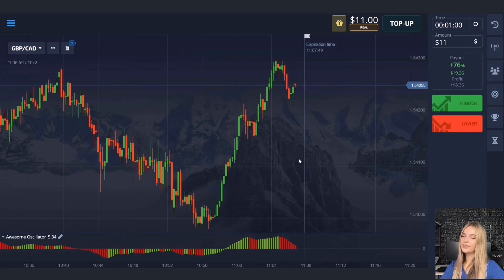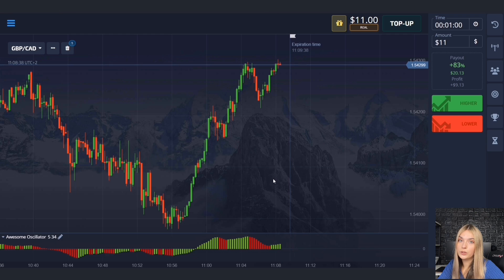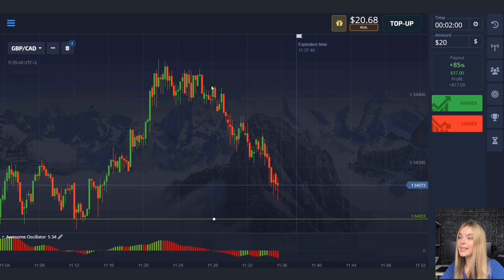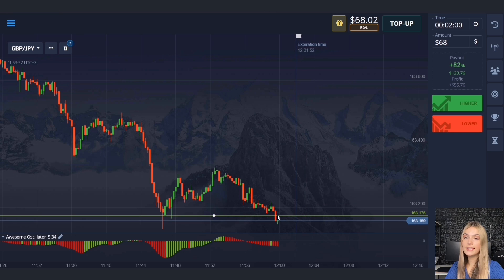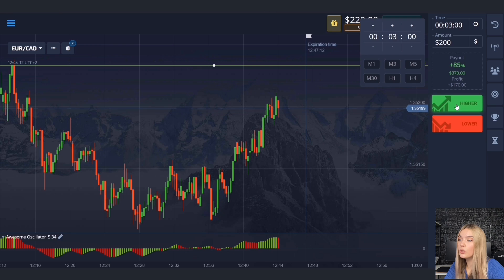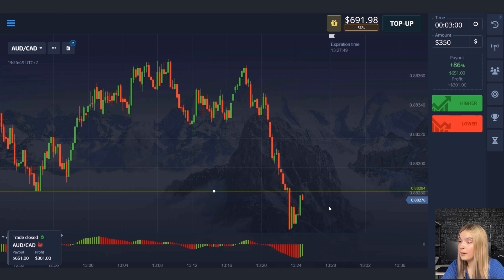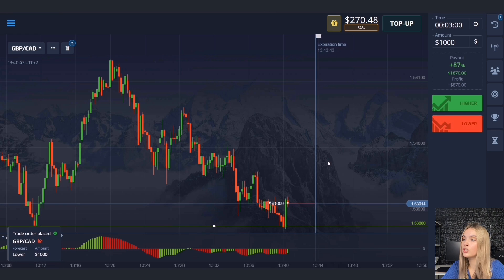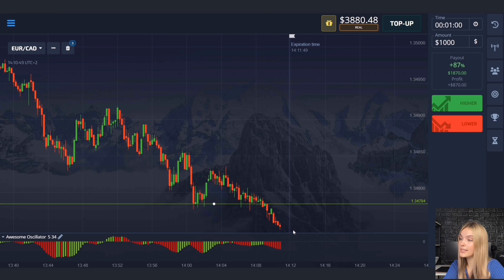BINARY TRADING WITH AWESOME OSCILLATOR INDICATOR | How it works for binary options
My name is Sophia and in this video I will share my trading strategy for Pocket Option based on AWESOME OSCILLATOR indicator.

If you want to get into my closed group where I give signals, text me in my telegram code word "SIGNAL" and I'll add you!

TRADING WITH AWESOME OSCILLATOR INDICATOR | How it works for binary options